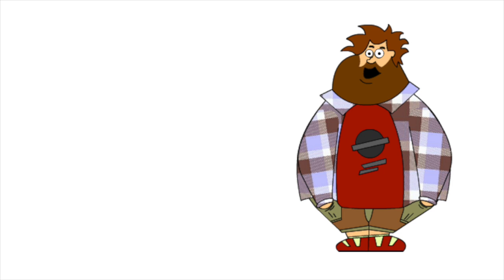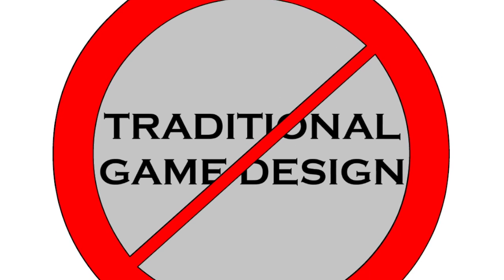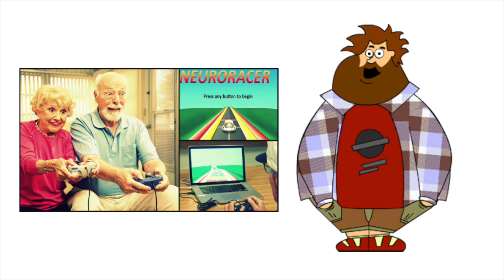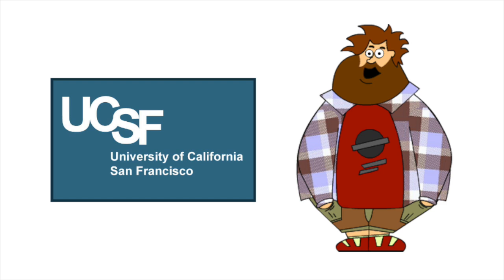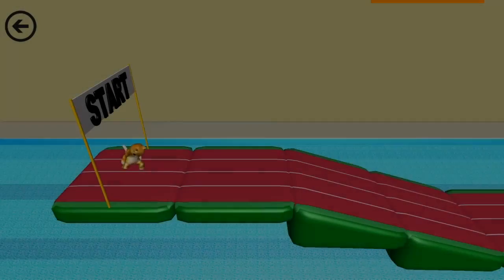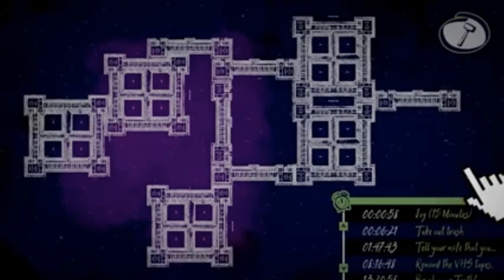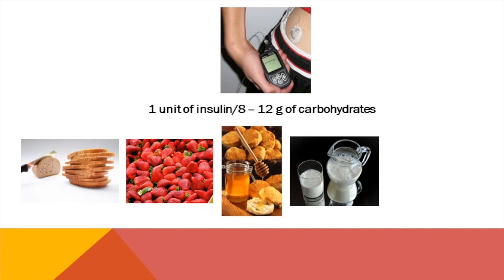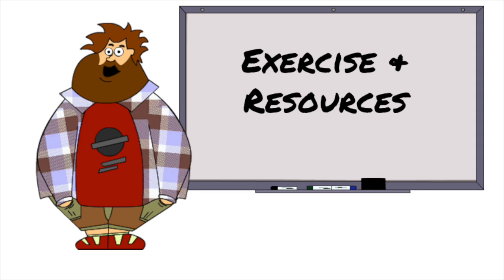Introduction to Serious Games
Learn more about serious games and the University of Utah's Games 4 Health Challenge. This video series is meant to teach more about how to effectively design serious games.